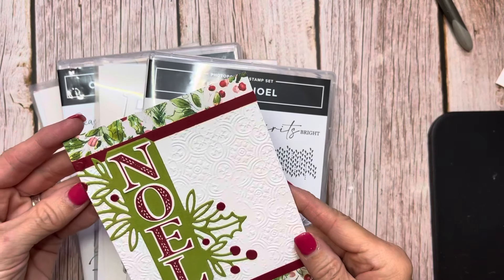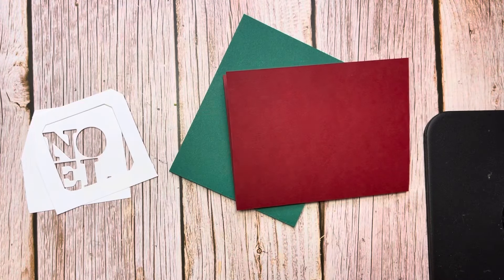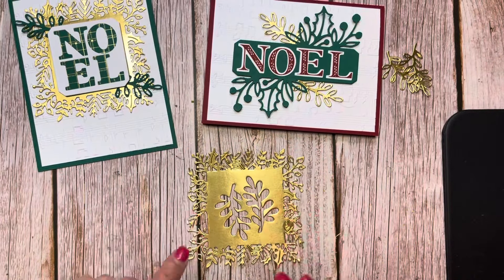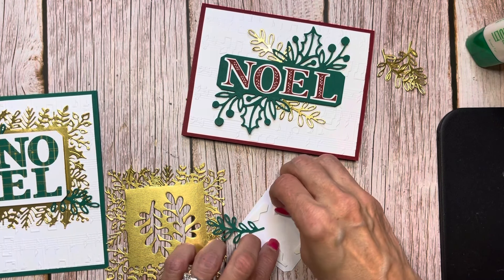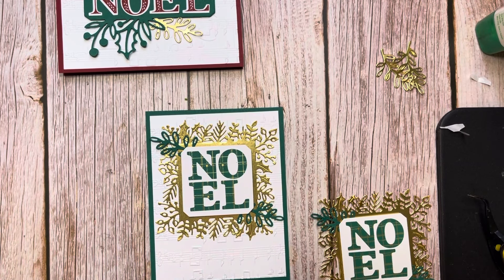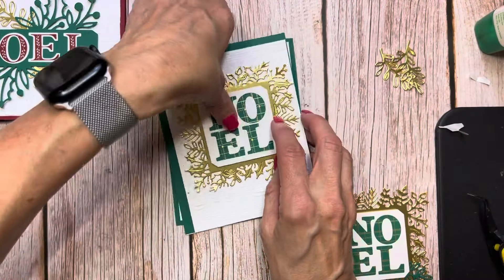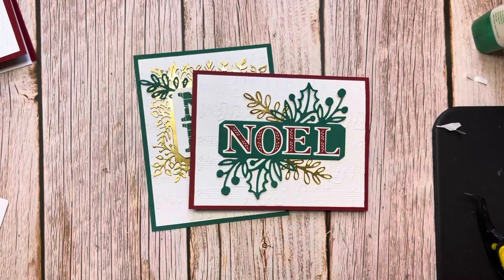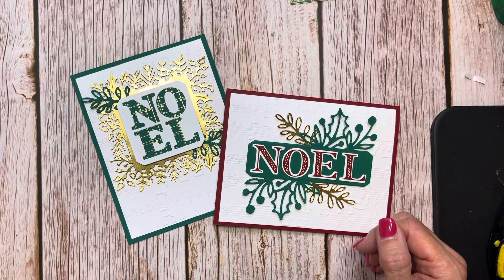Stampin' UP! Joy of Noel and Christmas Classics Bundles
Learn how to make two cards using a 4" square of Gold Foil using the Stampin' UP!

Bundles available on September 6, 2023 from Stampin' UP!

Measurements: Card Bases: 5-1/2" x 8-1/2" scored at 4-1/4" on the 8-1/2" side, White panels inside and outside: 4" x 5-1/4", Gold Foil: 4" square